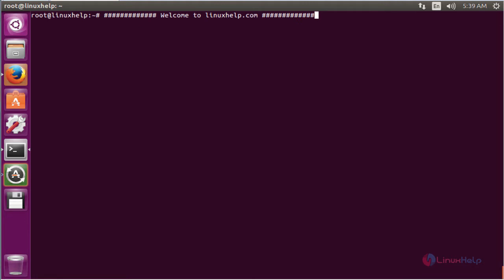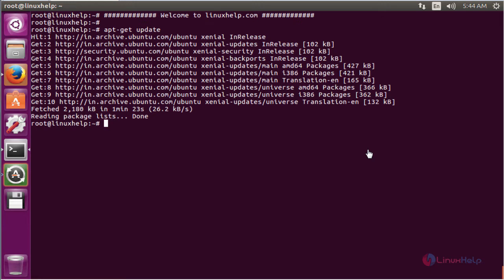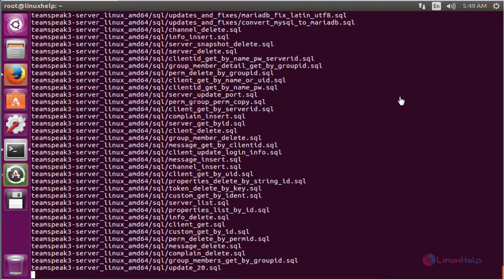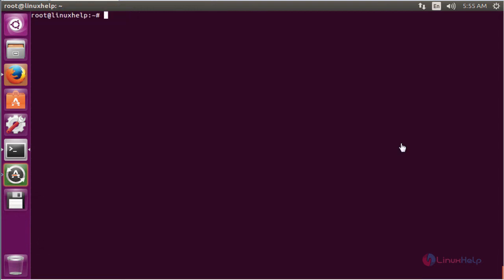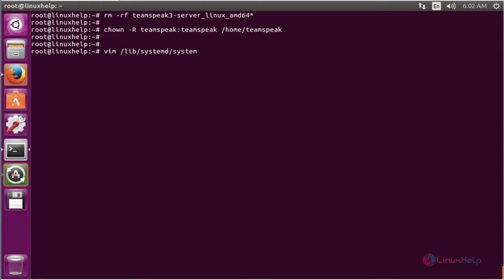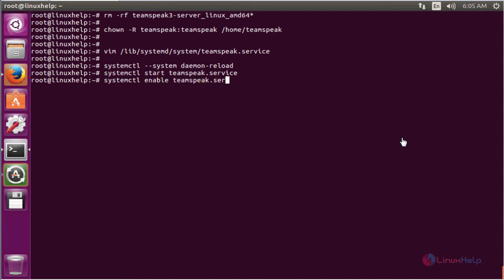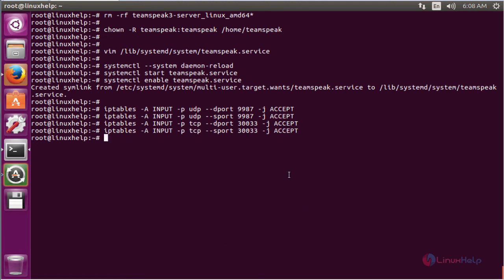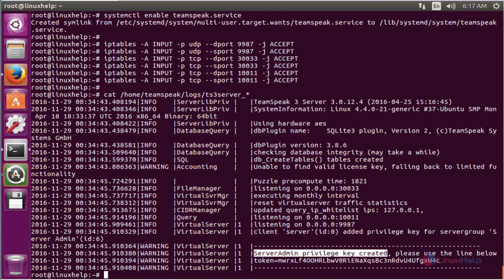How to Install Teamspeak Server in Ubuntu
This video explains the installation of Teamspeak server in Ubuntu - TeamSpeak is a voice over internet protocol (VoIP) software used in Linux systems.